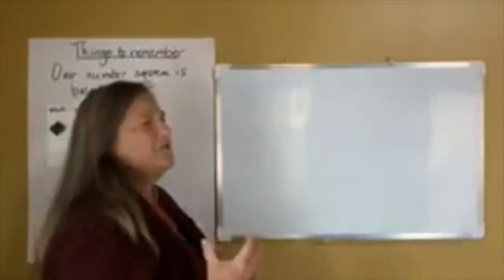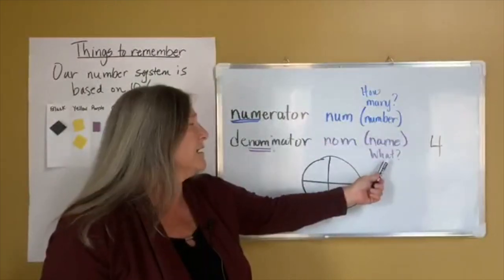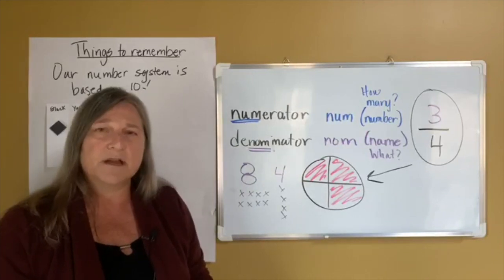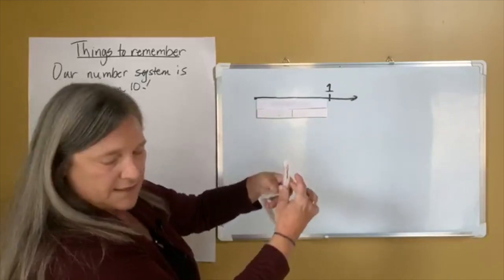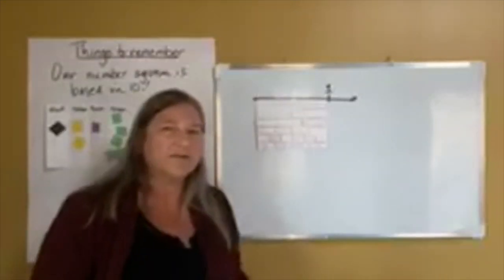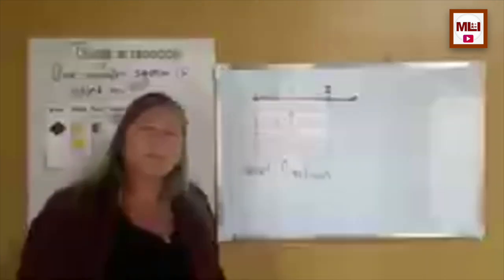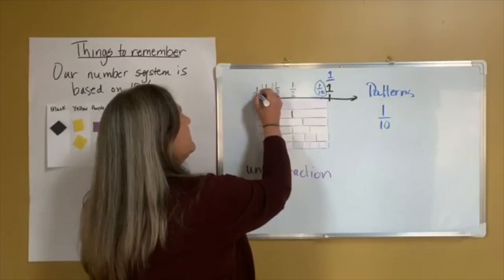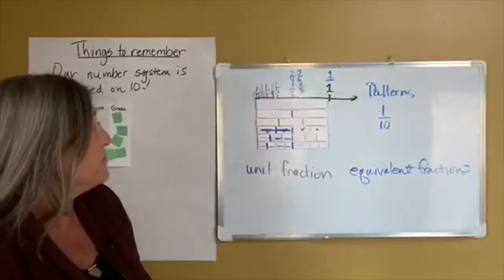Fractions on a Number Line - OSU Math Literacy Initiative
Dr. Terri Bucci shares hands-on activities and fun ways to teach your young students about fractions on a number line!
3rd - 5th grade Teachers/Homeschoolers